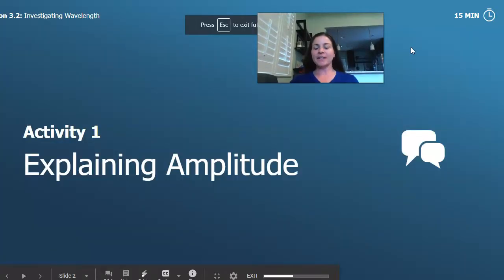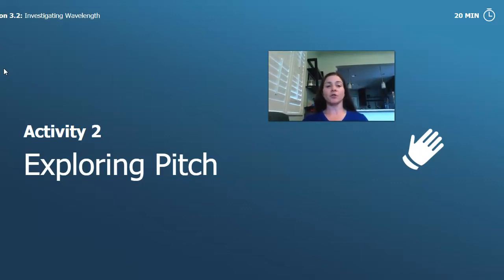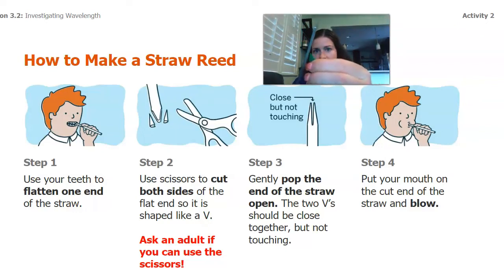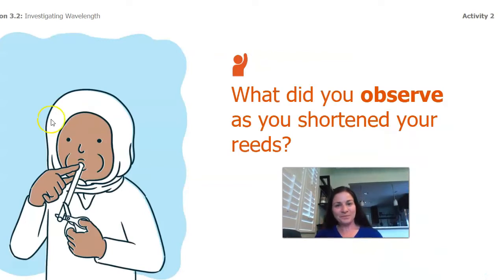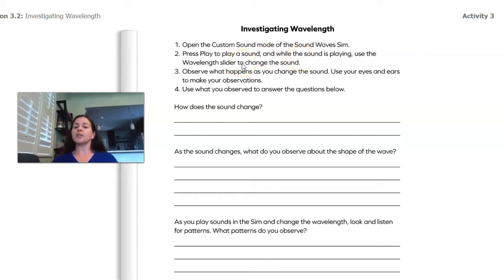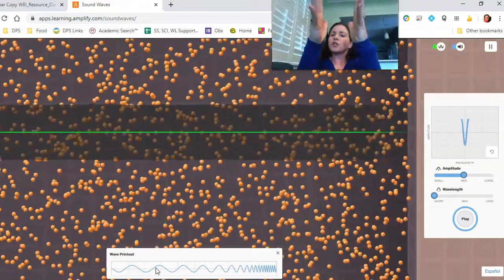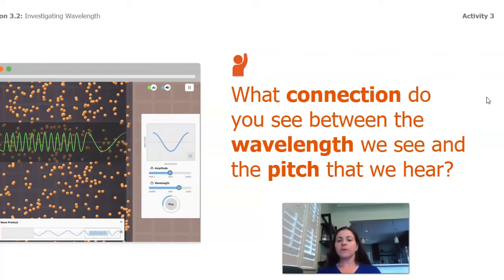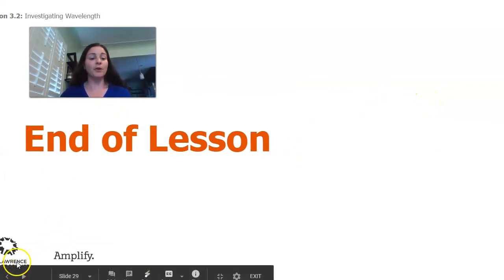Grade 4: Waves, Energy, and Information, Chapter 3, Lesson 3.2